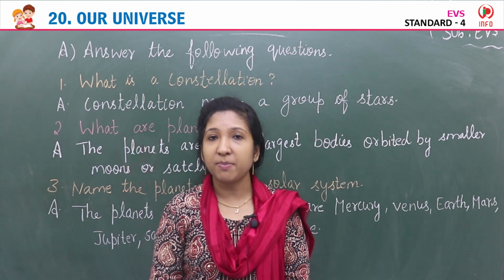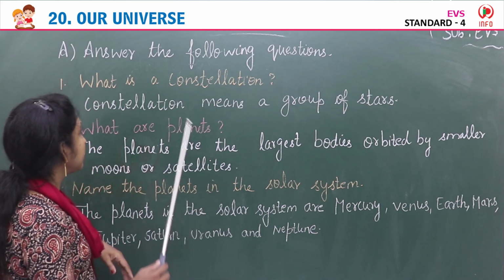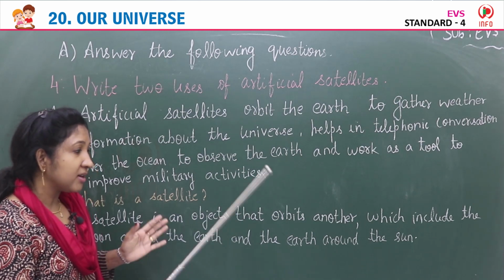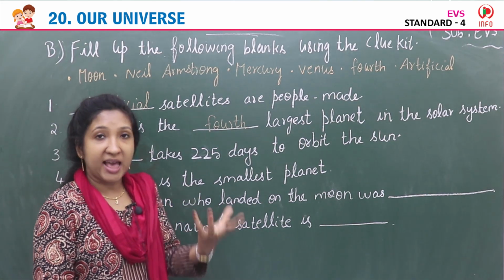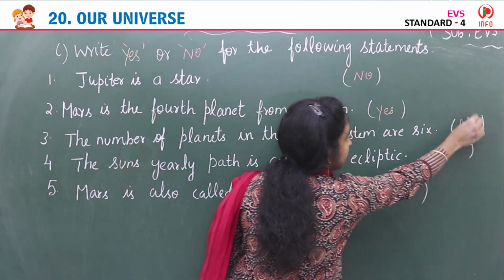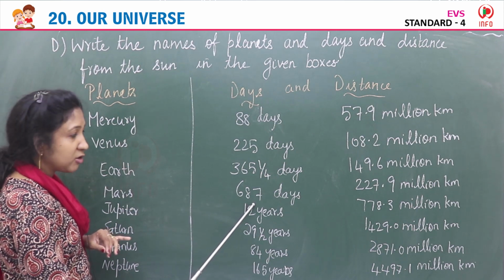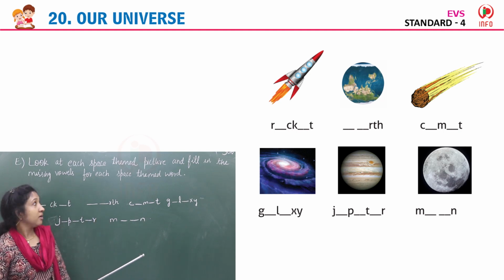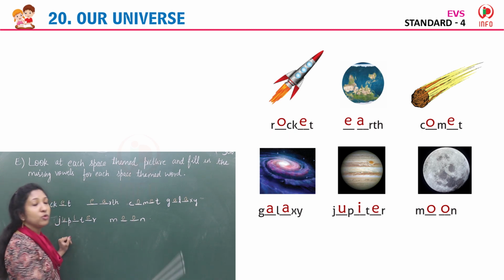20 Our Universe Part 3